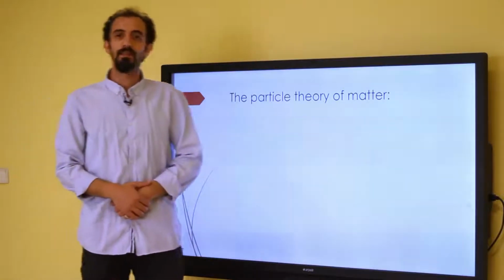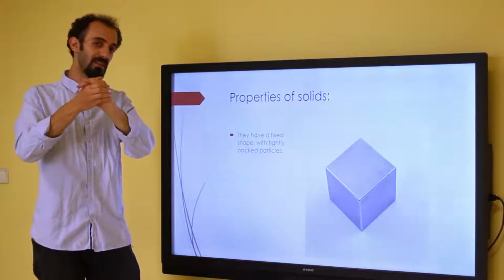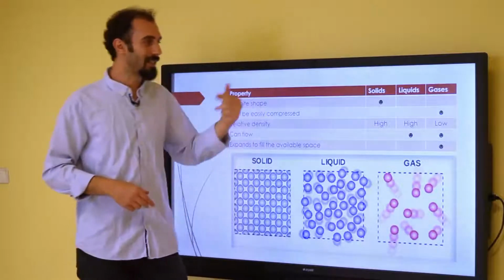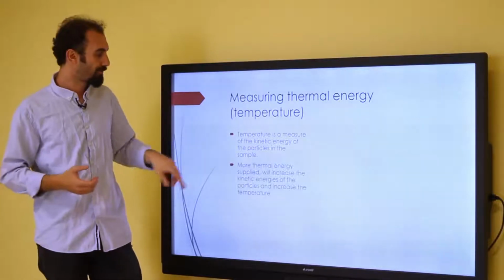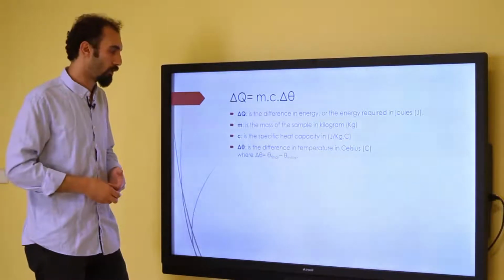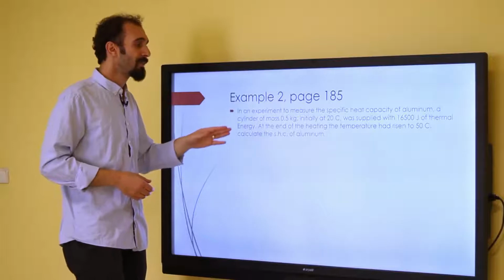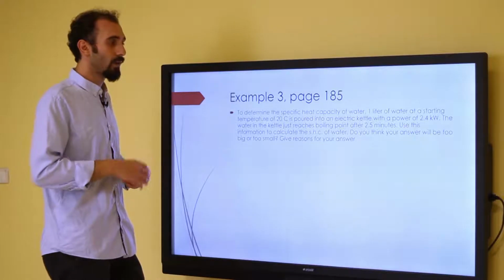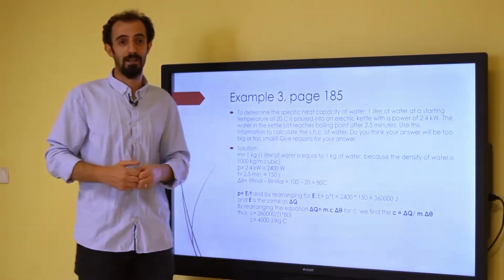أستاذ محمد ياسين الدرس الاول